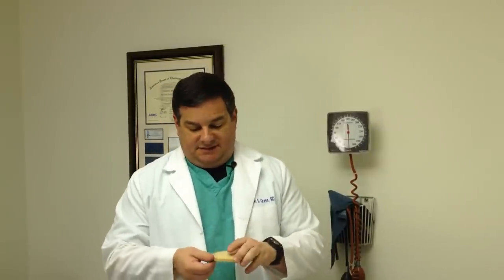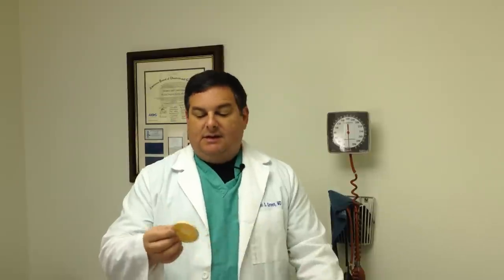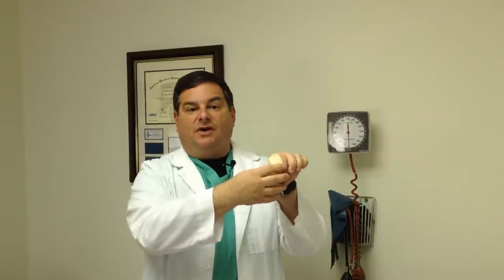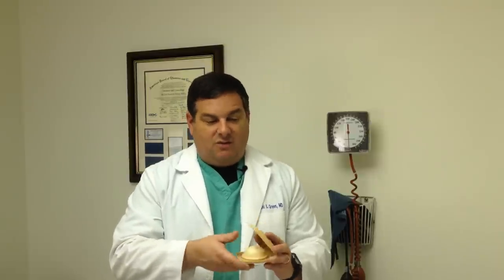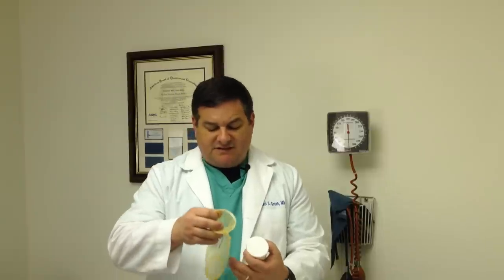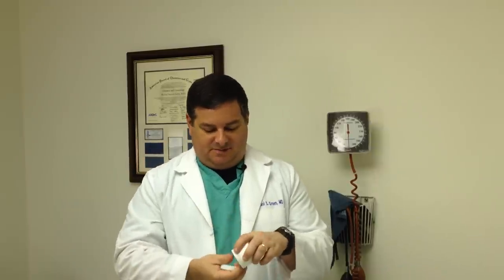Barrier Methods (Gynecology - Birth Control)